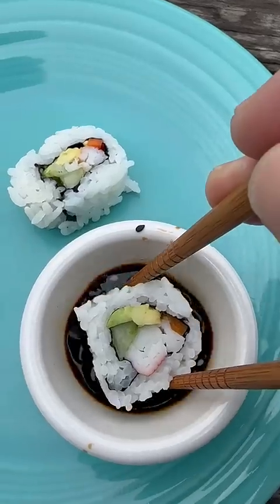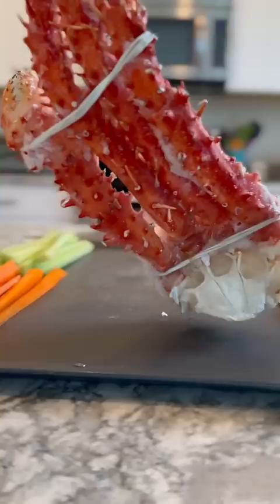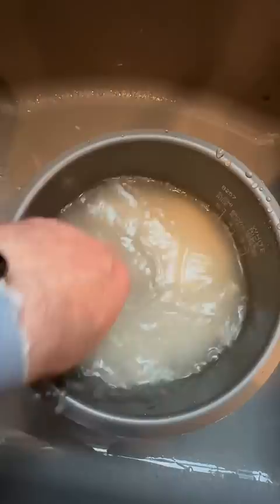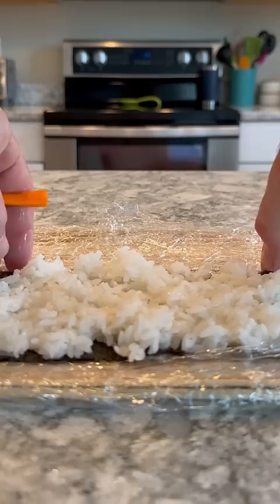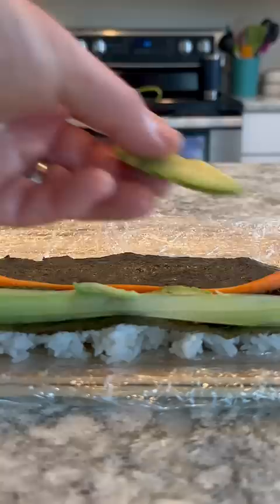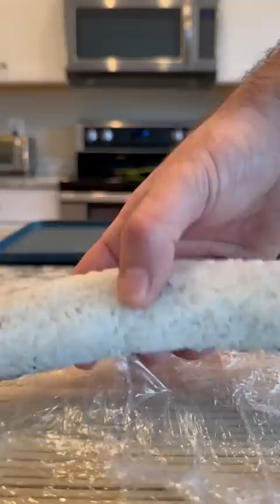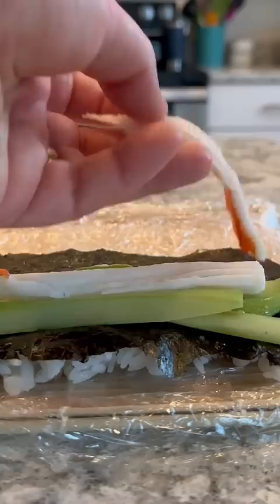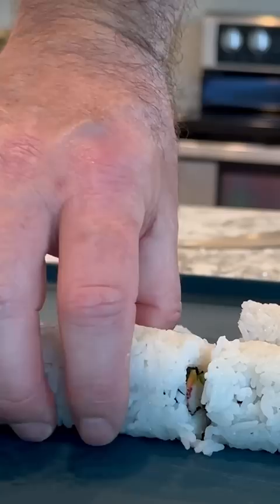Real or Fake Crabmeat Sushi?